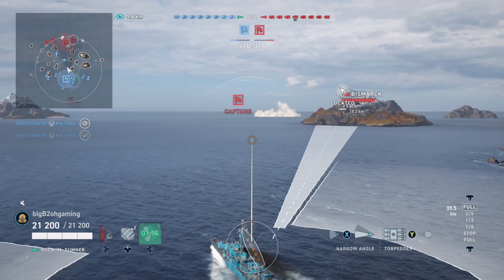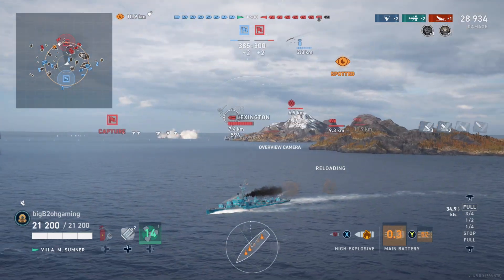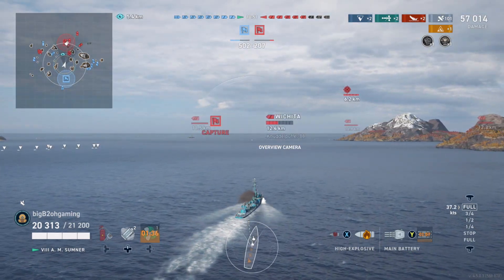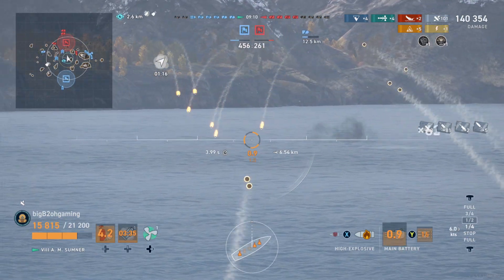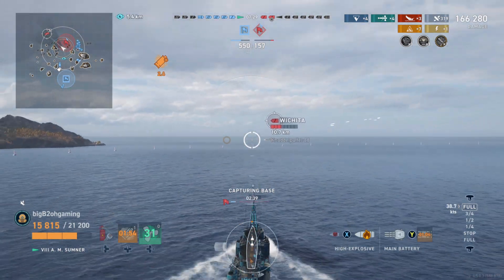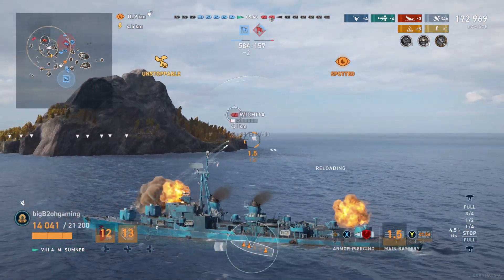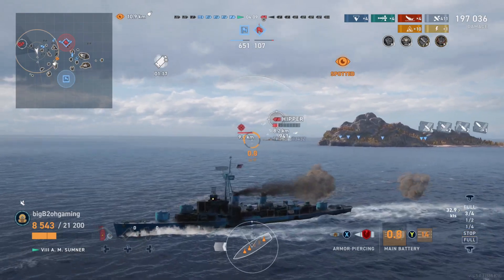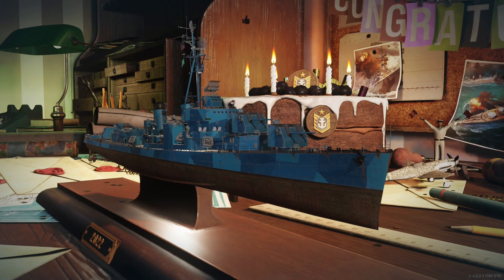New T8 Destroyer Allen M Sumner (World of Warships Legends)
I was trying to get some BB gameplay but the quality of games was poor so i took a break and used this powerhouse.